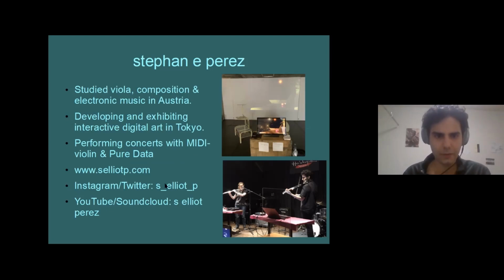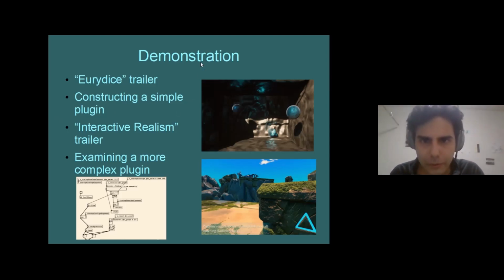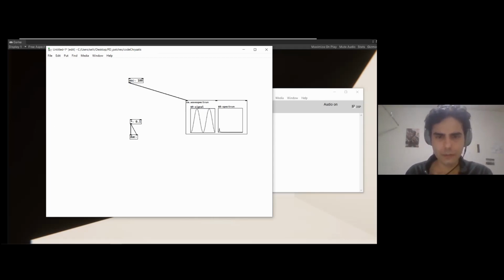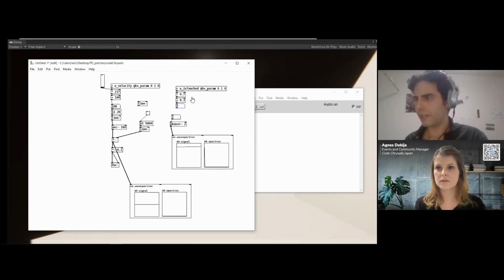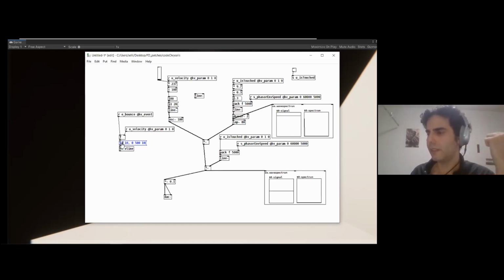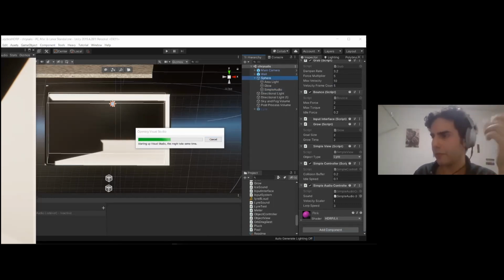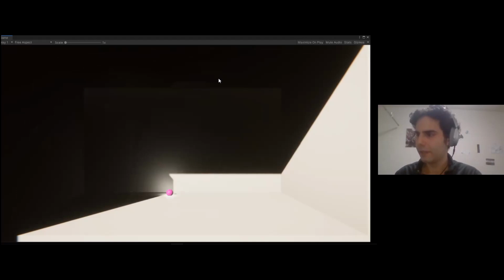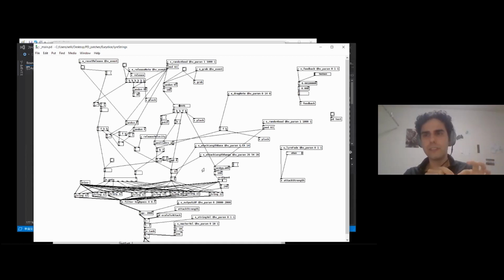Unity Talk: Procedural Audio with Pure Data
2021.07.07, Zoom talk organized by Code Chrysalis

Resources:
puredata.info
forum.pdpatchrepo.info